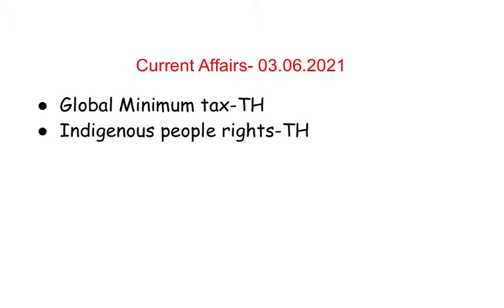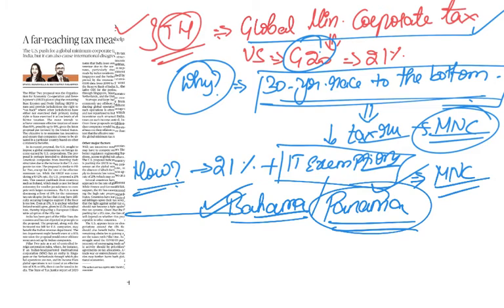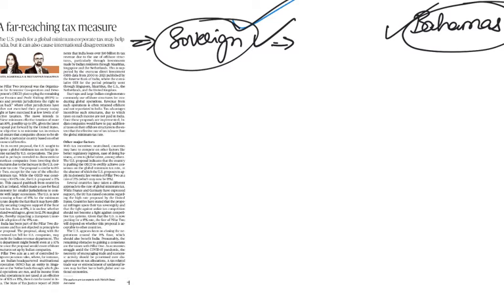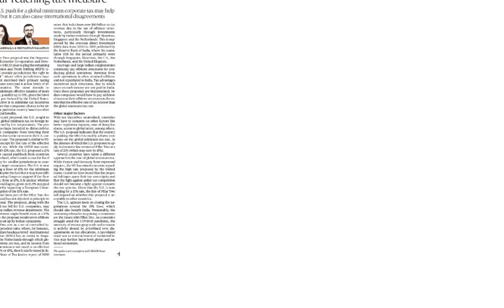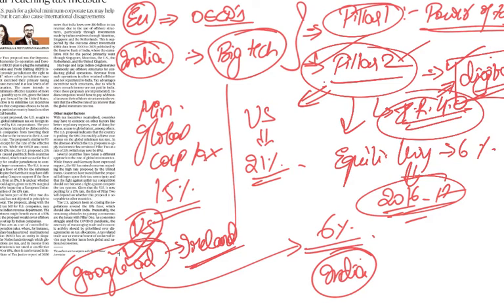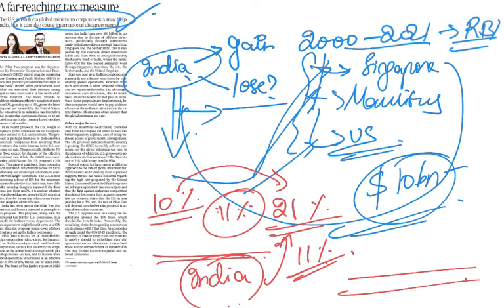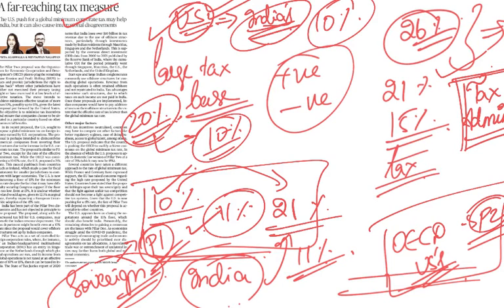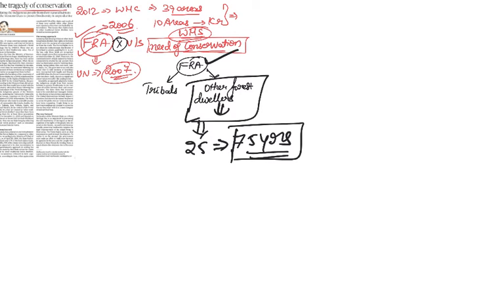3rd June Current Affairs 2021 | The Hindu Daily News Analysis for UPSC - ANALOG IAS ACADEMY